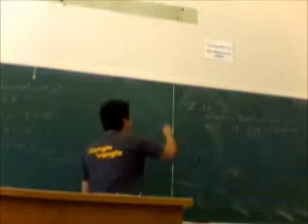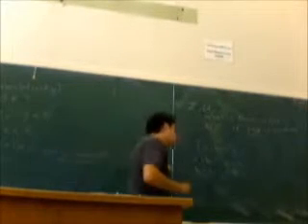Ivan's Discussion for June 20th (5/5)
This is the second part of Ivan's lecture (from now on I'll divide the class into lecture and discussion) on June 20th. We went over how the class will be structured, the fact that the square root of 2 is irrational, how Q has gaps, and the field axioms that we all totally remember from abstract algebra (yeah..right..). He ended the lecture by introducing ordered sets. Please excuse the camera placement; it was my first time doing this and had trouble manipulating the camera along with taking neat notes.